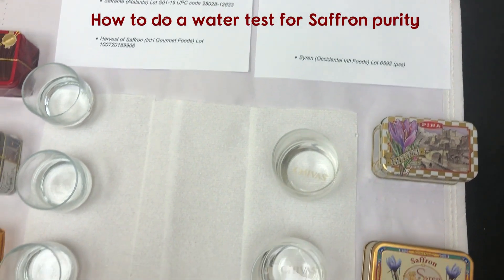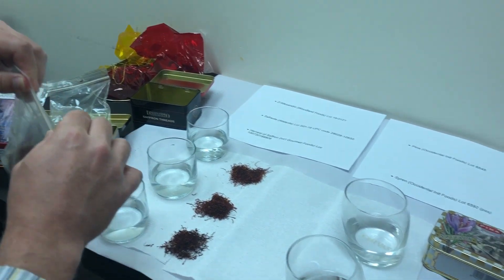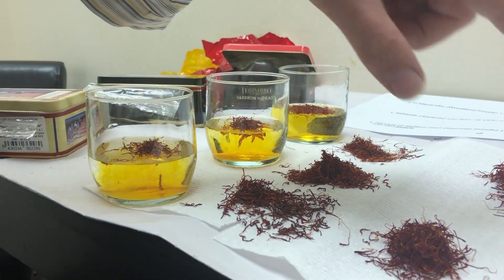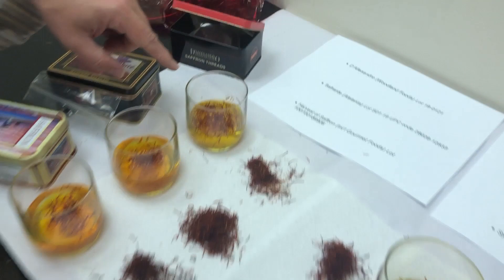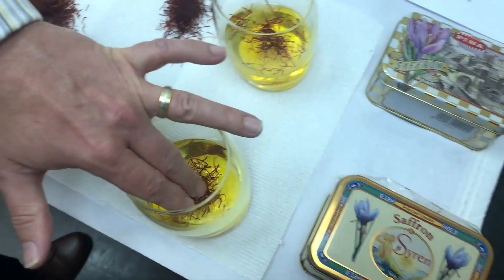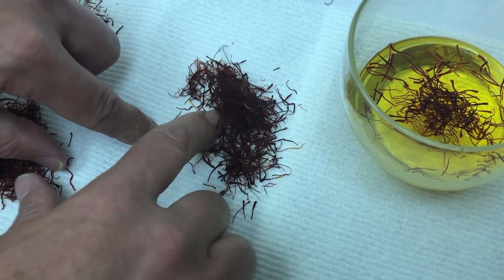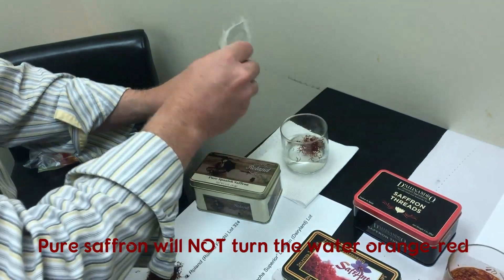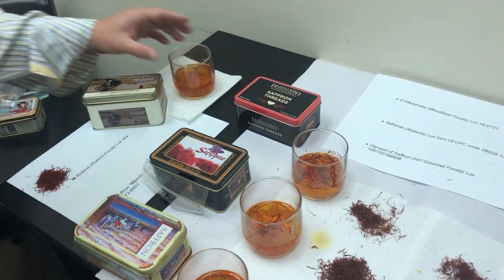Saffron Adulteration in the US Market - Water Test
How to tell pure Saffron from adulterated Saffron: adulterated brands in USA market

Immersed in Water: 4:10
Threads Swollen/Discolored/Sinking: 7:20
Water Begins Turning Orange: 10:05
Water Begins Turning Orange-Red: 11:50
Additional Brand tested & compared: 15:20
End Result - Summary: 18:45